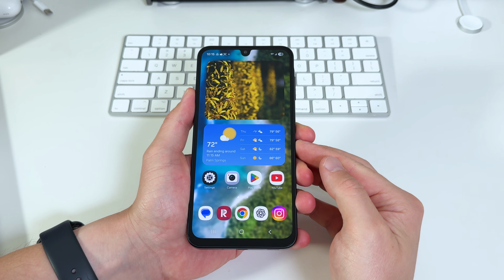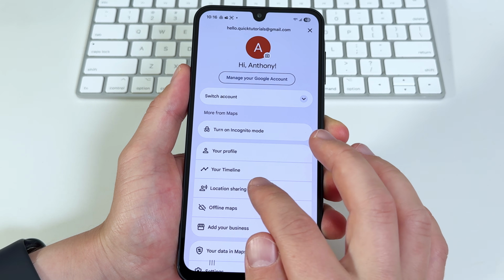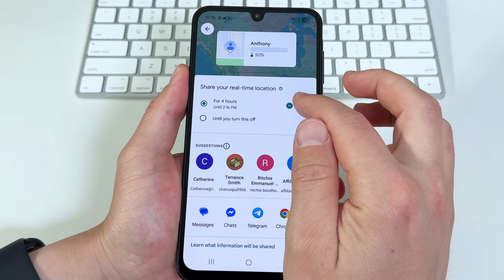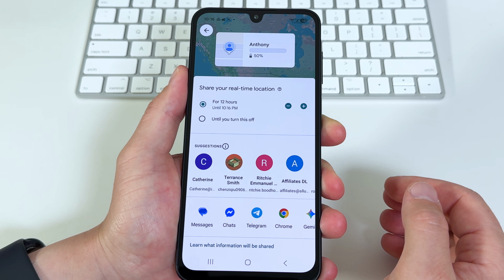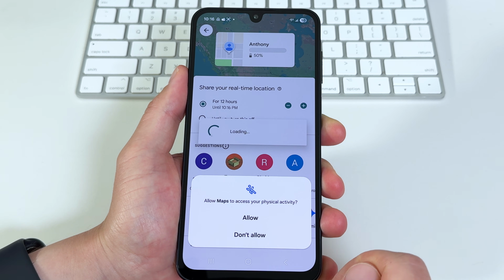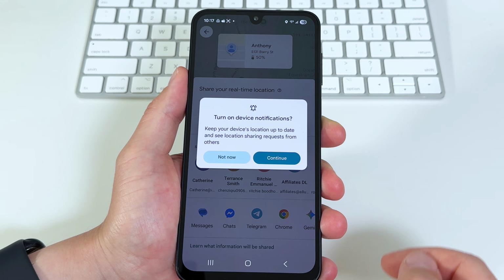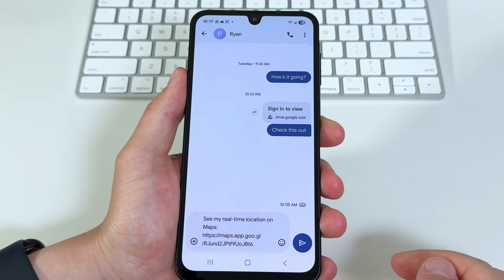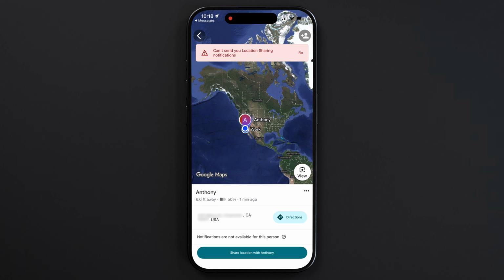How to Share Your Location on Android (2 Easy Ways)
Need to share your location on Android? In this tutorial, I’ll show two easy ways to send your location from an Android phone — using Google Maps for real-time location sharing, or sending a one-time location directly in the Messages app.

Both methods are quick and work on most Android phones, including Samsung Galaxy, Pixel, and more.

In this video you’ll learn:

• How to share your live location in Google Maps
• How to choose how long someone can see your location
• How to send a one-time location pin by text message
• How to stop sharing your location at any time
• Tips for making sure location permissions are enabled

Perfect for meeting up with friends, family, or coworkers without explaining directions.